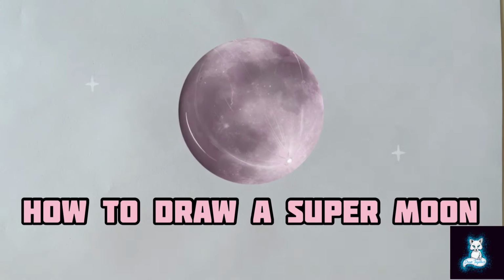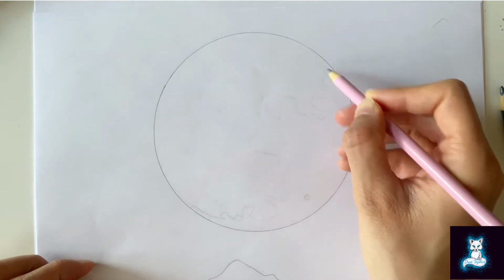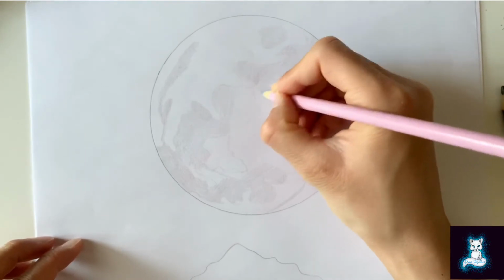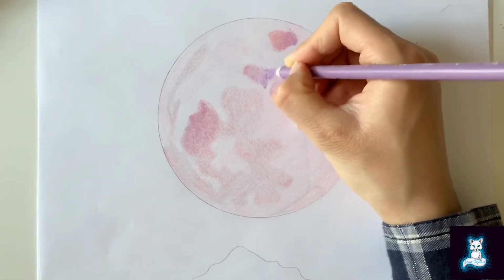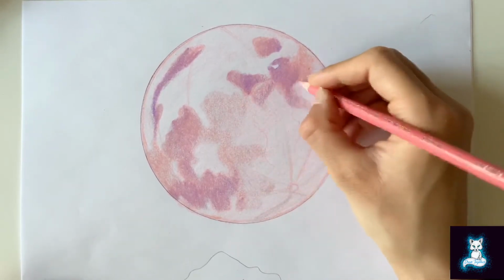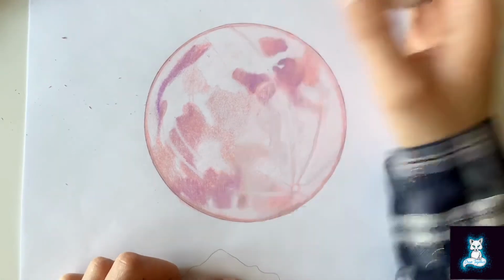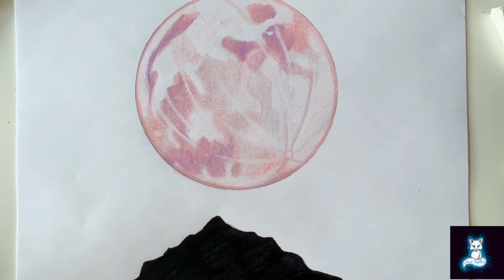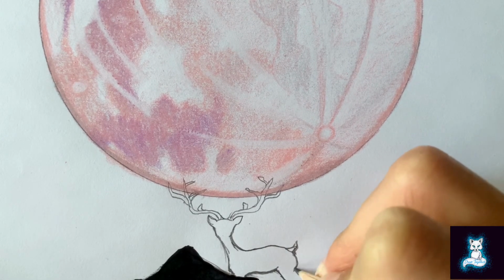HOW TO DRAW A SUPER-REALISTIC MOON - STEP BY STEP - EASY!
Let's draw the moon! I've added a silhouette of a deer too and a quick art hack.

You'll need a pencil and paper for this art, but pencil crayons, crayons, pastels, markers are great too for colouring your art in.